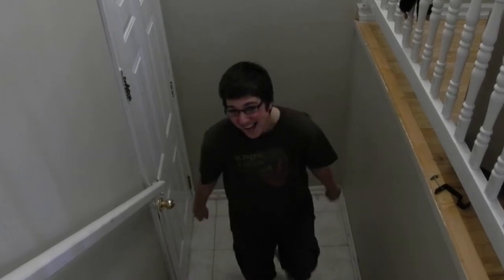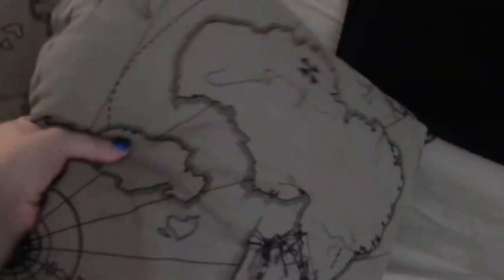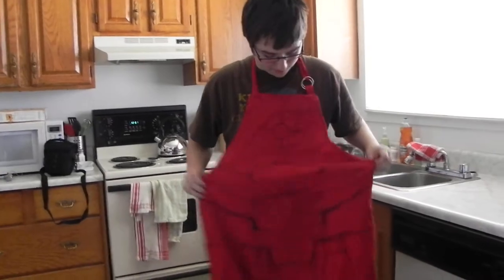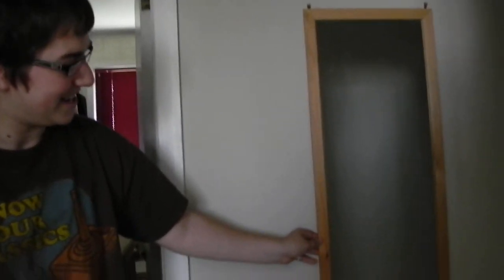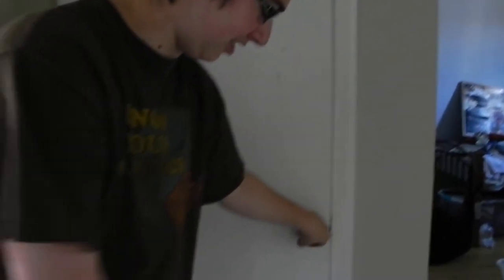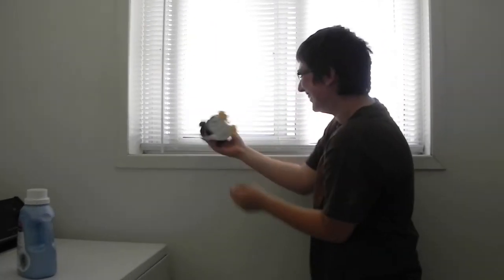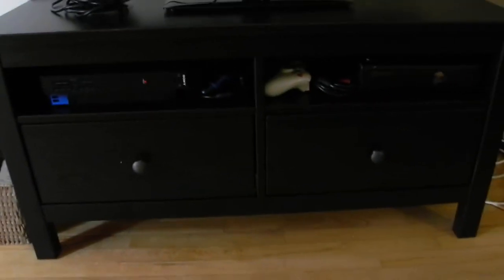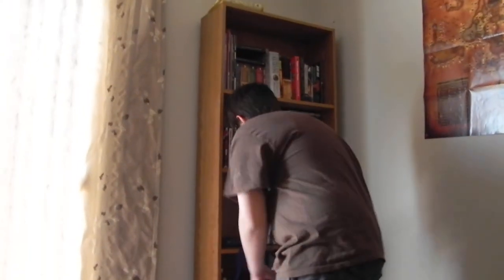Welcome to our house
Matt plays tour guide for a moment as we show off all our wonderful crap.